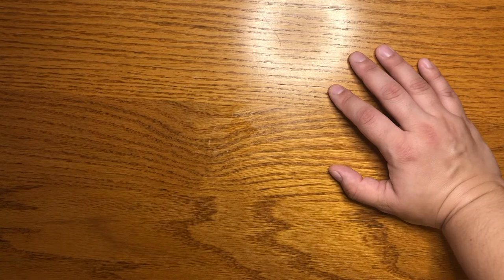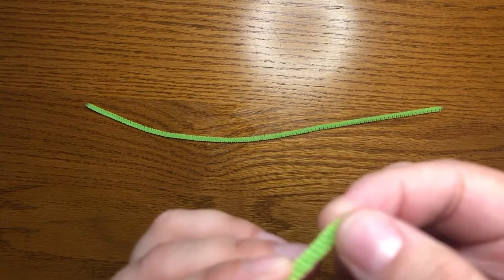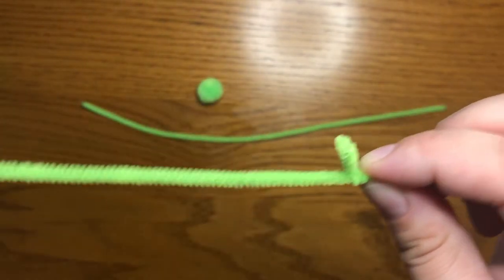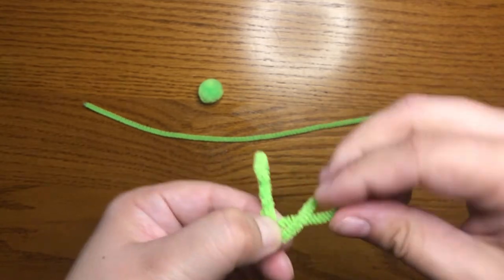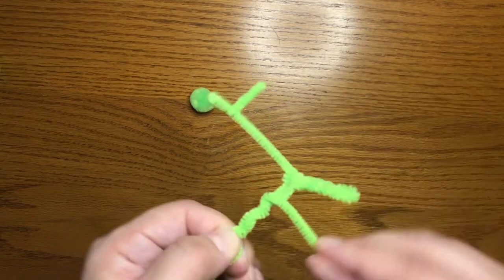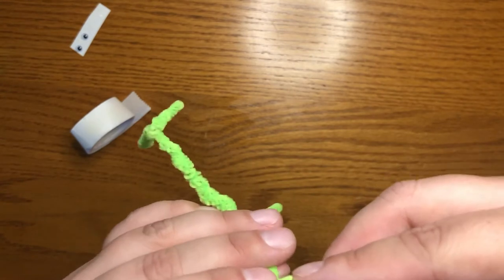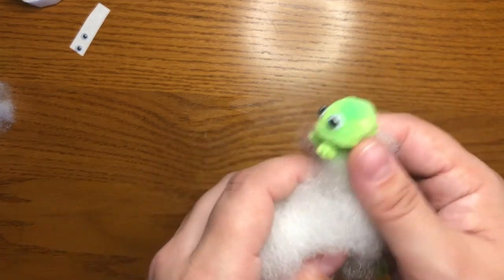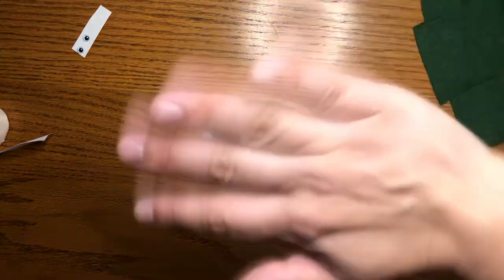Movie Make It: Emperor's New Grove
Learn how to make a little pipe cleaner llama!